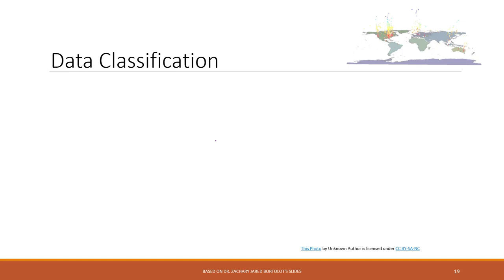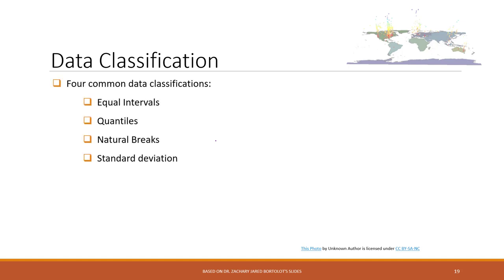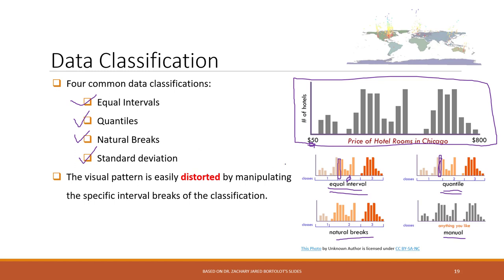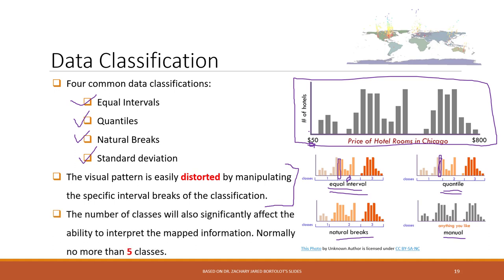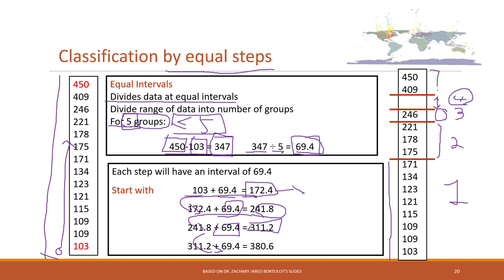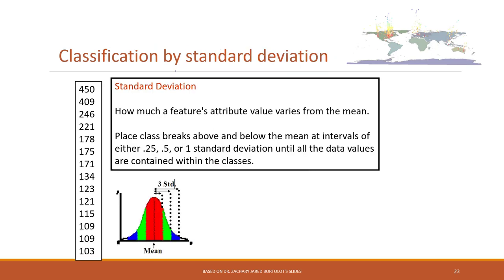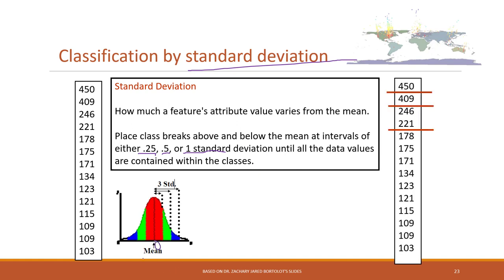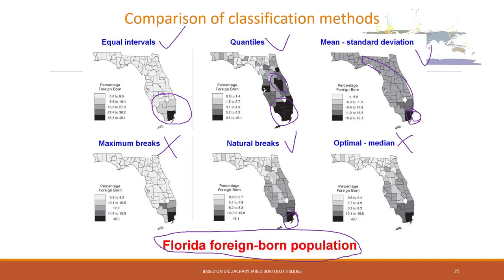Lec 6.4 Data classification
Table of Contents:

00:00 - Slide 19
03:10 - Slide 20
05:31 - Slide 21
06:46 - Slide 22
08:53 - Slide 23
09:48 - Slide 24
10:16 - Slide 25